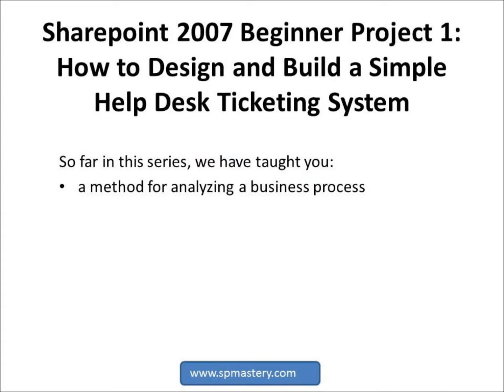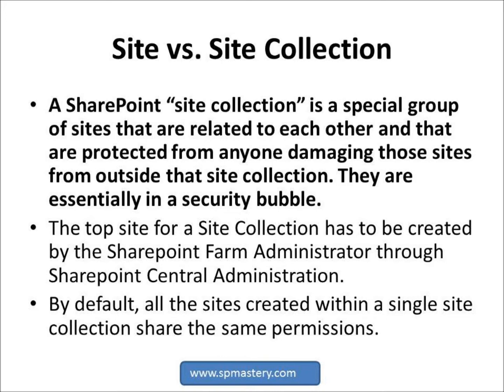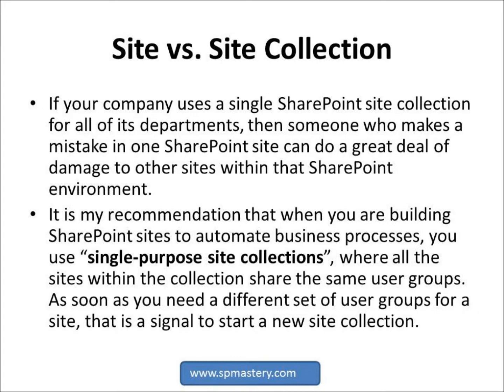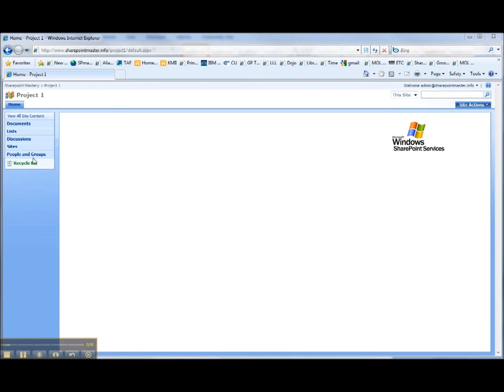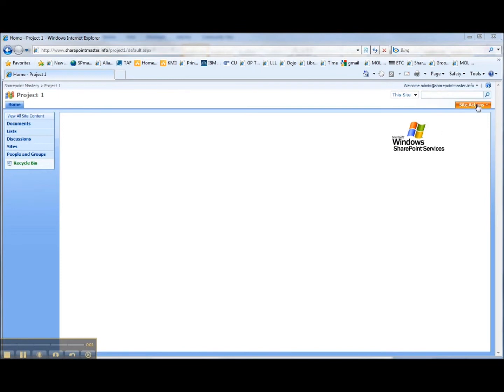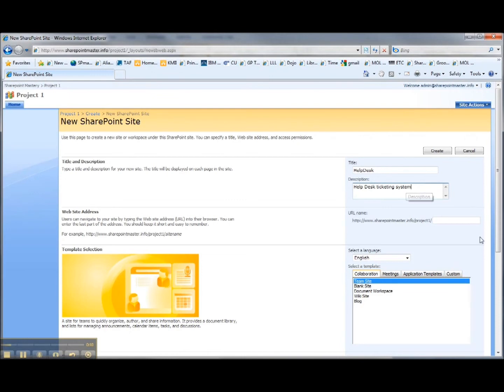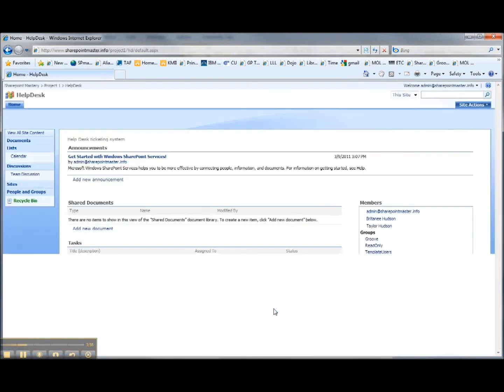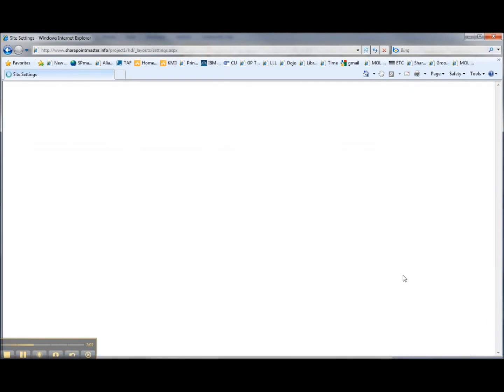Sharepoint Mastery Showcase Episode 10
Sharepoint 2007 beginner project 1: How to design and build a simple help desk ticketing system Part 4: A method for analyzing a business process.